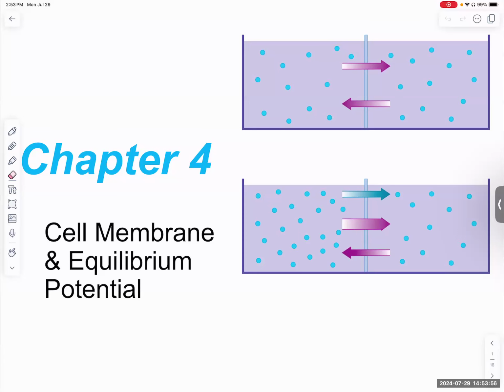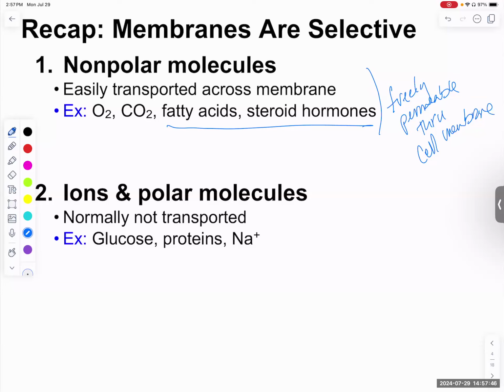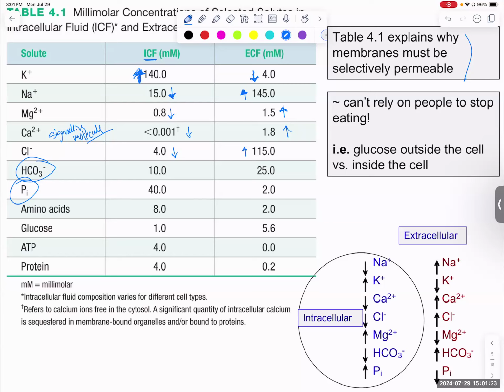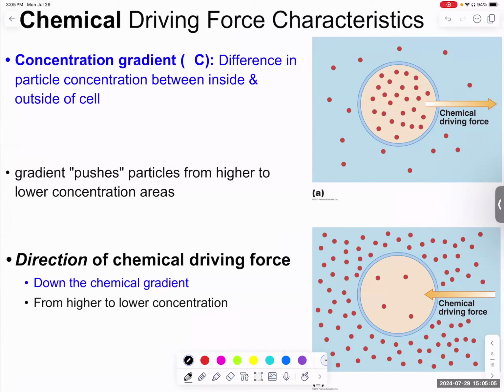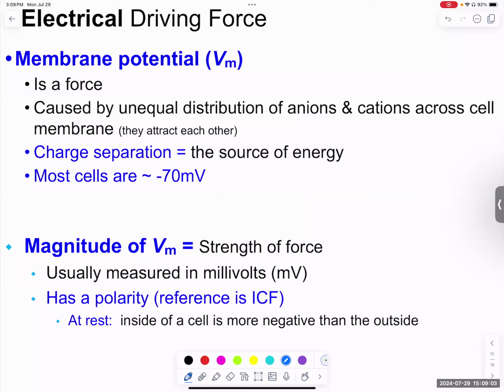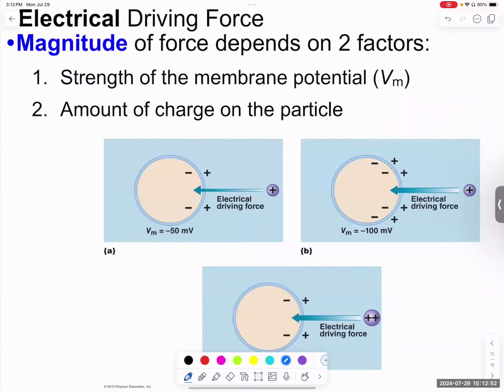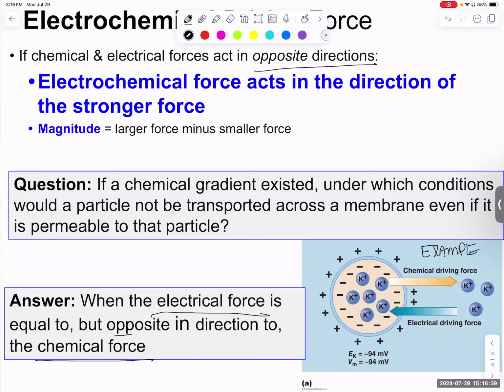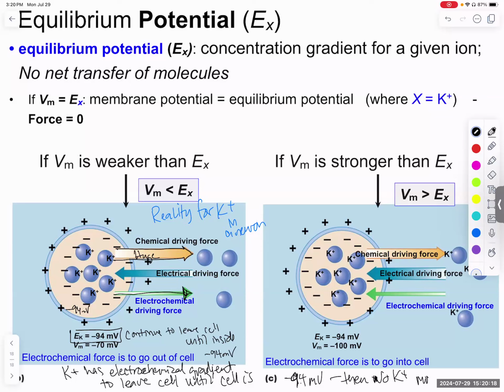Chapter 4 Physio ~ Equilibrium Potential